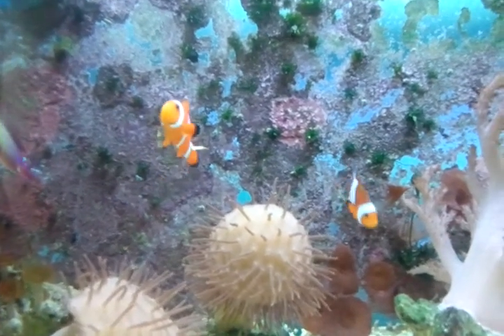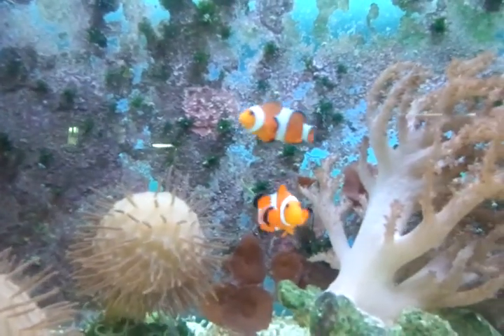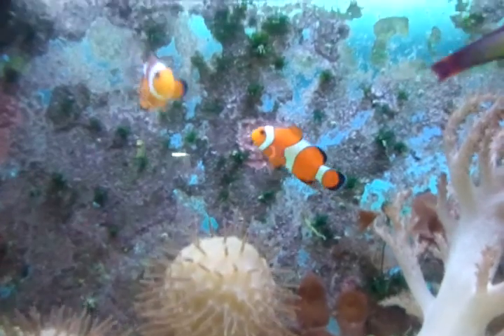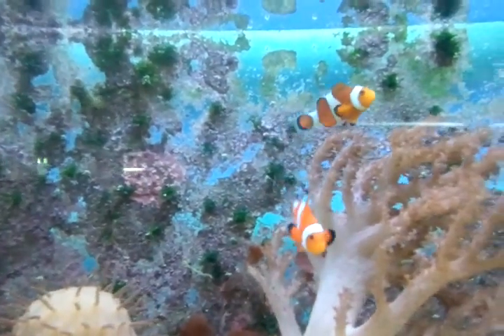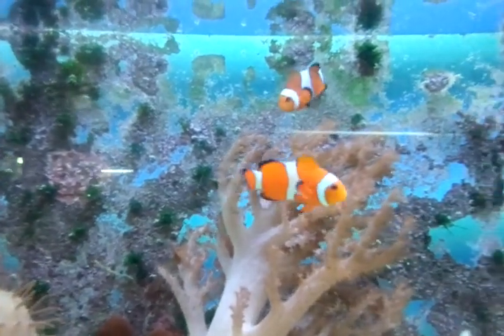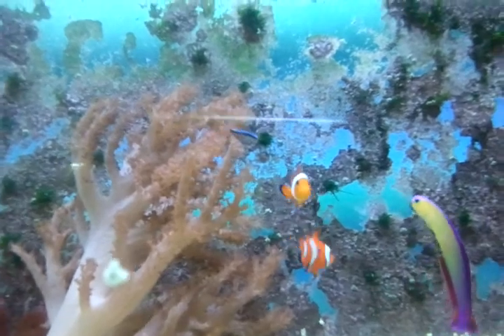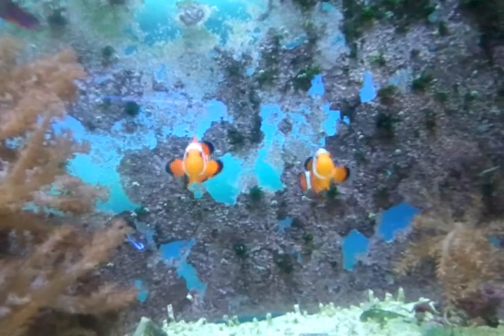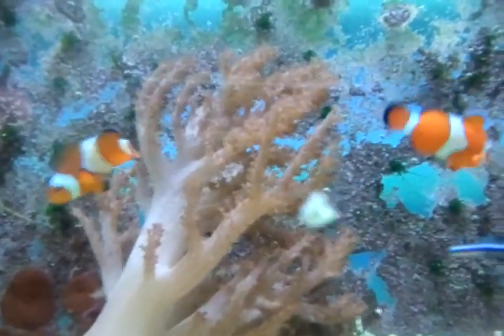ORA Ocellaris Clowns 7-19-11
ORA Ocellaris Clowns